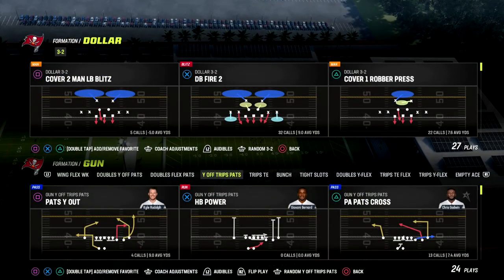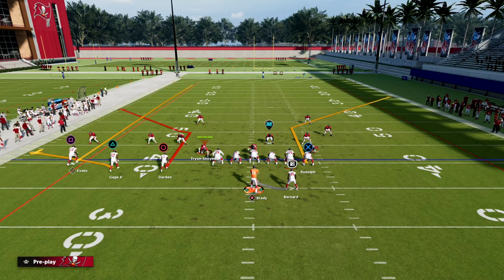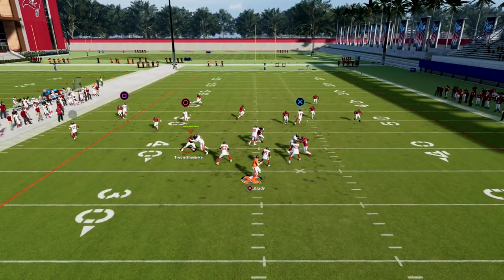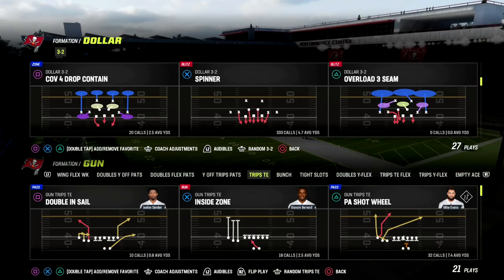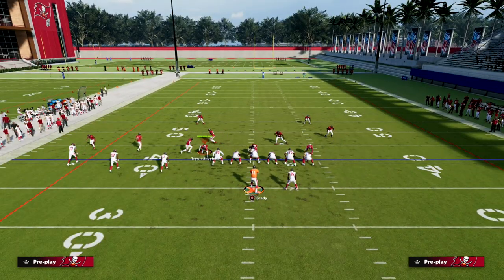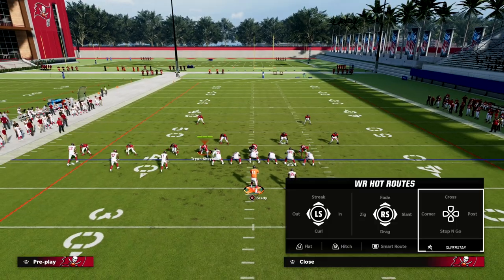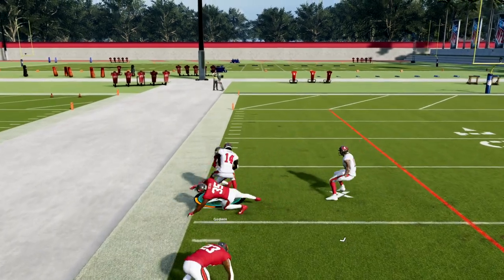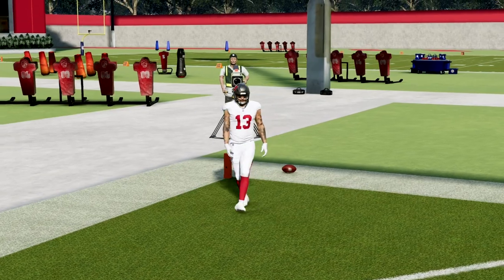The BEST Passing Play In Madden 23| Beat Every Defense